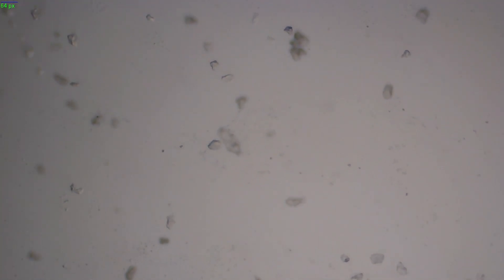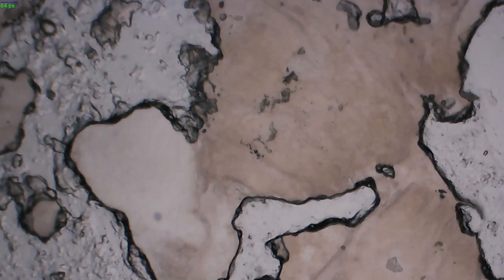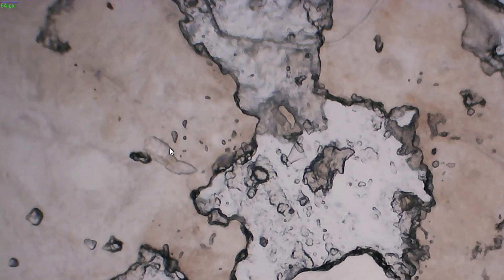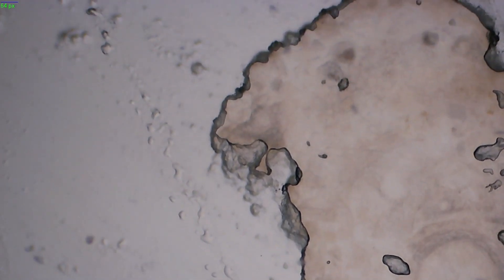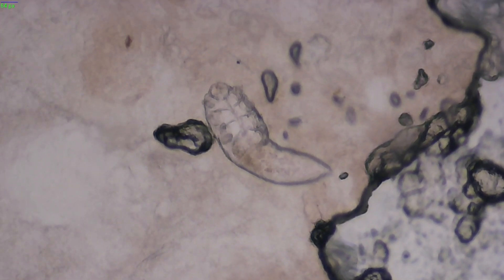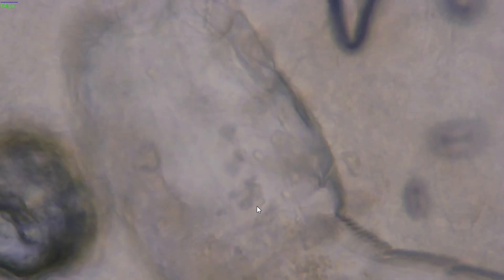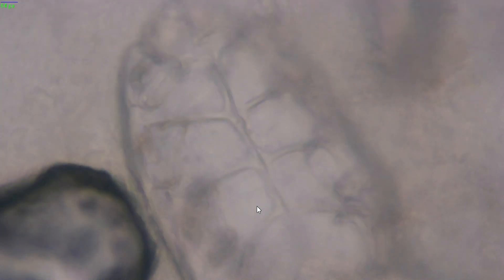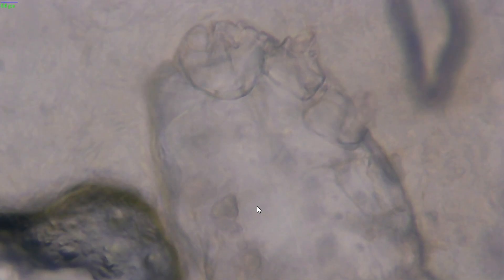Blackheads under the microscope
This is a video taking a closer look at blackheads and demodex mites.